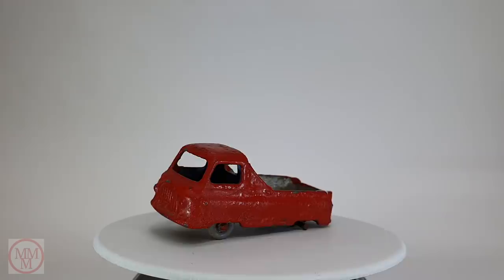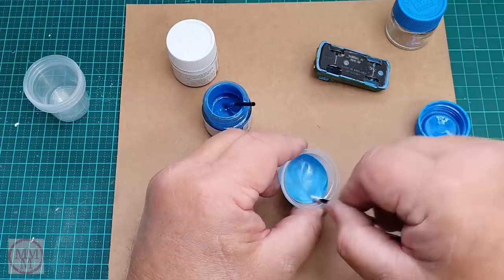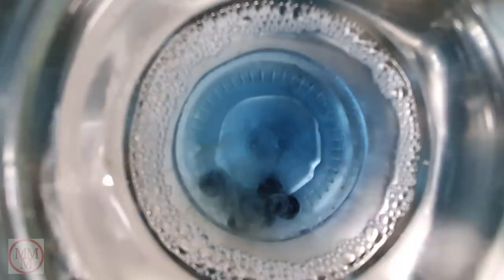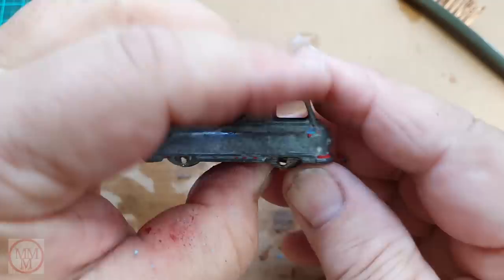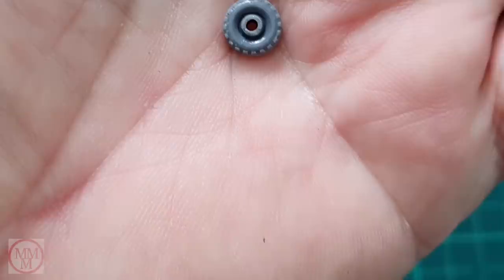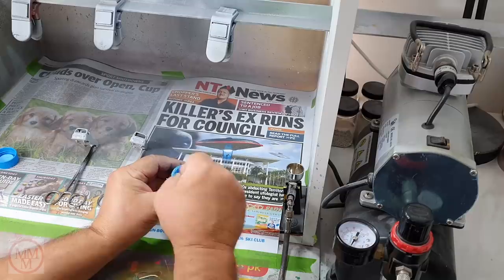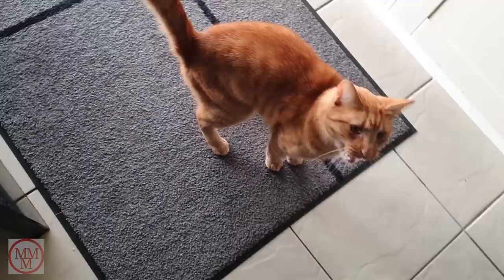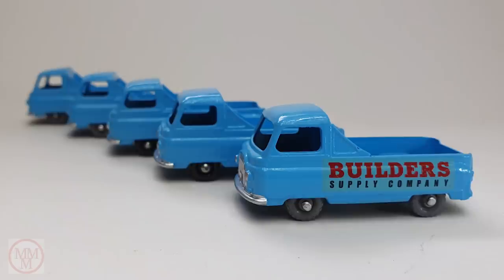MATCHBOX Restoration No. 60a Morris J2 Pickup 1958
A two for one makeover with a surprise ending. Two pre-loved trucks returned to their original condition. Many new ideas in this video including a technique to preserve the original rivets on these early models.

Misael Gauna

skeeze

Category
Music
Source videos
View attributions